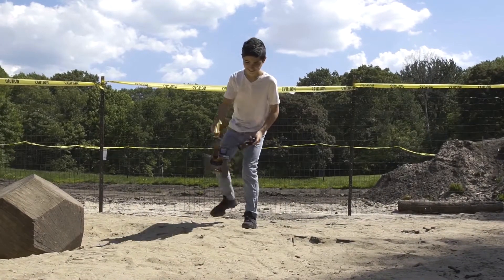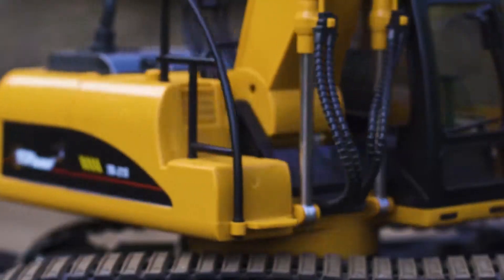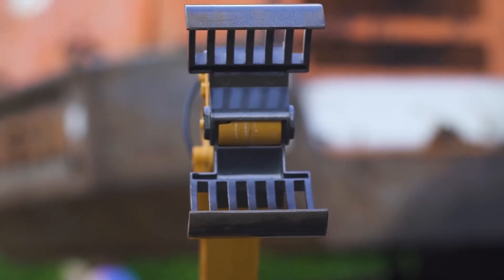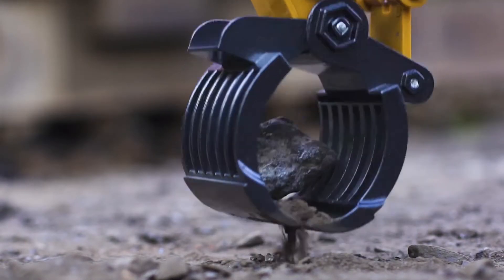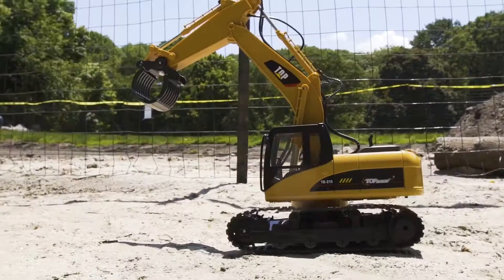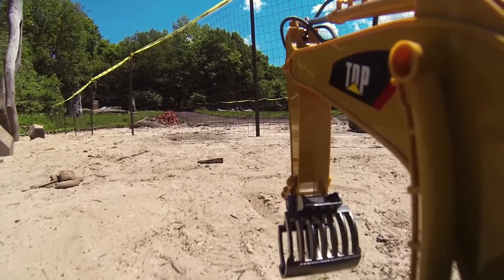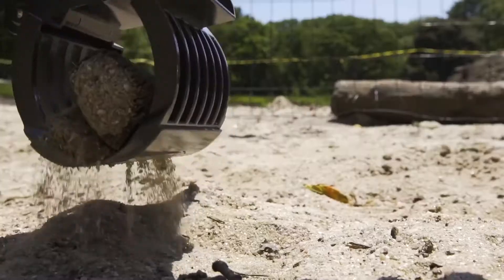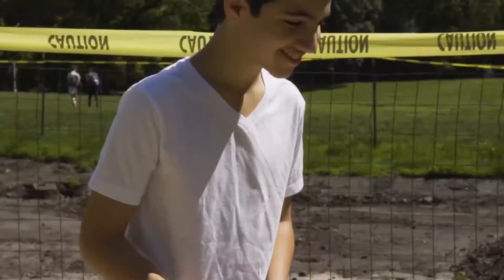Top Race® 15 Channel Remote Control Fork Excavator, Construction Grapple Fork Tractor Metal (TR-215)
Top Race® 15 Channel Heavy Duty Professional Remote Control Grapple Fork Excavator Tractor with Metal Fork 1:18 Scale (TR-215)
Multi functional tractor vehicle, works exactly like a real fork excavator, 1 step before hydraulic excavator, ability and power to really grab with its heavy steel fork.
680° Degree Cab Rotation, 3 separate motors on digging arm separate motor on fork to lift up and down to its full extent.
Equipped with a 2.4Ghz transmitter for maximum performance, with a distance of more than 100 feet,
Ages 12+, Vehicle uses a large rechargeable 700mah 7.2V battery (included), The transmitter requires 2 AA batteries (not included)